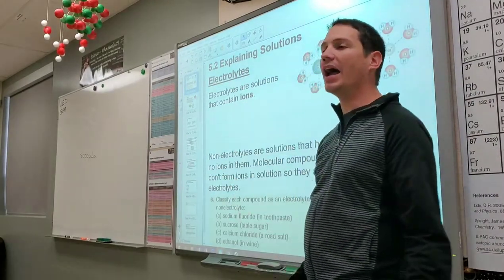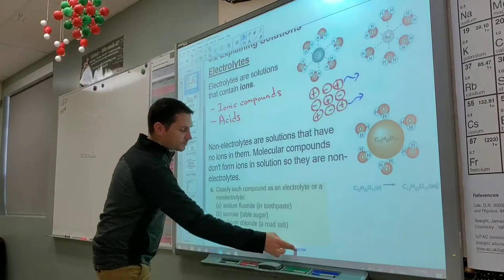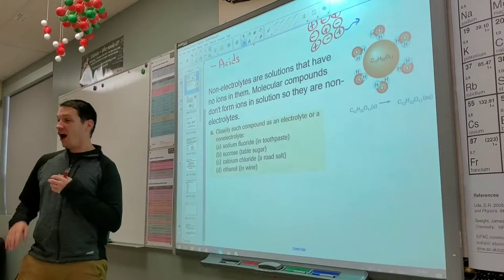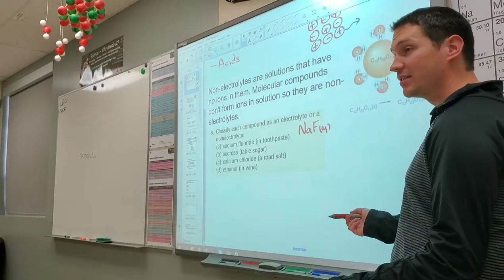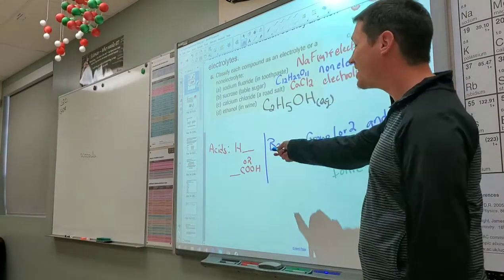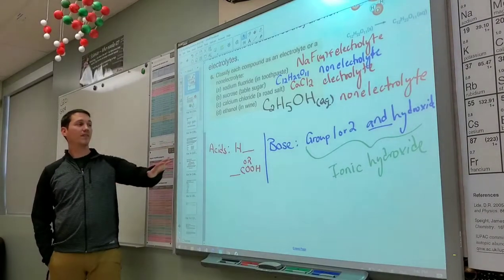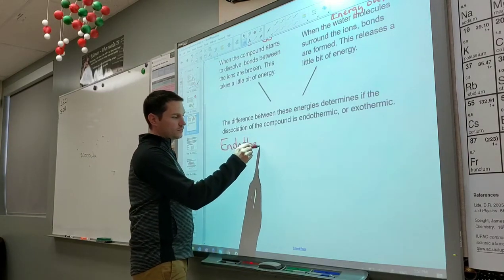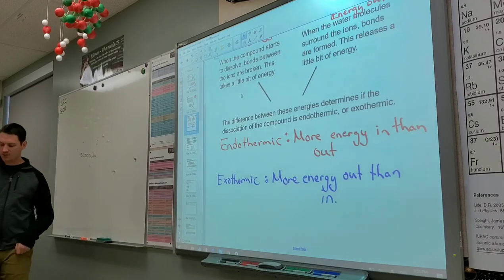5.2 Electrolytes, Endothermic and Exothermic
Chemistry 20: electrolytes and non electrolytes, endothermic and exothermic